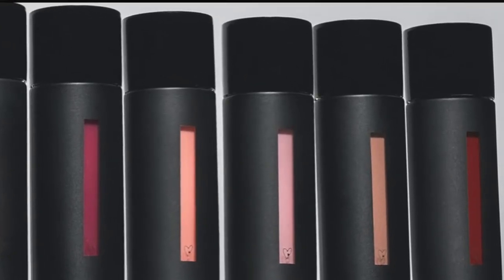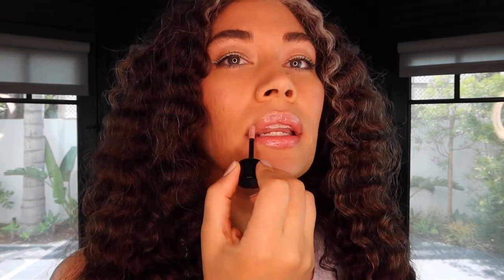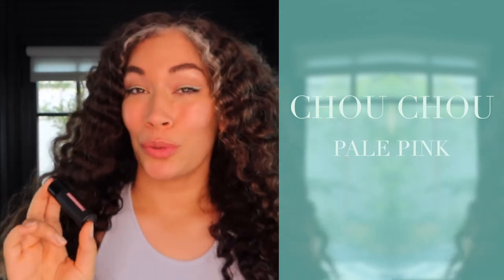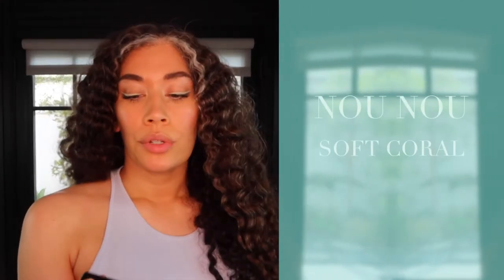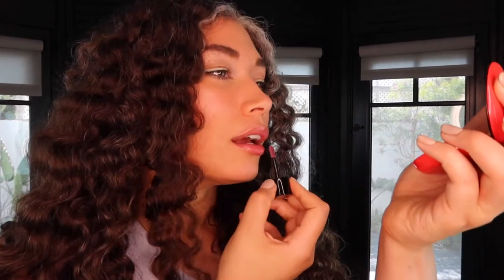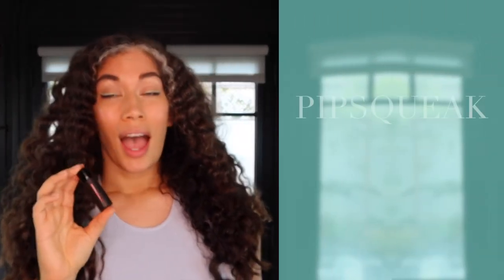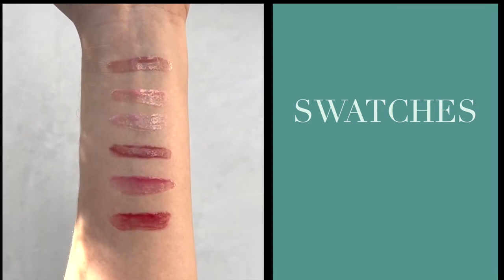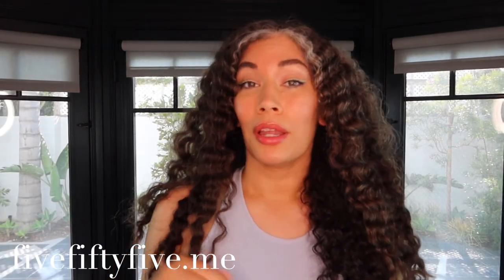In-depth and Honest Westman Atelier Squeaky Clean Lipgloss w/Swatches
Hello 👋

Here's the best review on westmanatelier
I have all the glosses in the clean beauty line. And in this video, I show each hue in different types of lighting. Also, my reviews are always honest and in-depth ;-)

Shades:
Garçonne - just bitten
Nana - cool beige
Pipsqueak - bright brick
Ma Puce - raspberry lolly
Chou Chou - pale pink
Nou Nou - soft coral

Details below from Goop.com:

World-famous makeup artist Gucci Westman has done more than simply create a makeup line: It’s clean and nontoxic, as high-performance as it gets (truly, the products will blow you away), and made with powerful natural skin-care ingredients to treat skin while enhancing it.

PRODUCT DETAILS
This sheer lip-balm-color-gloss hybrid is gorgeously textured, beautifully pigmented, and stunning no matter what your skin tone. The sleek black tube is as chic as it gets, and the soft, supple balm feels practically weightless as you smooth it on with its custom paddle-shaped wand. Made with nourishing jojoba, almond, and argan oils, it comes in six gorgeous shades so pretty, you’re going to want every single one.